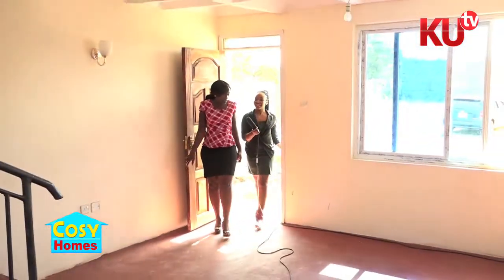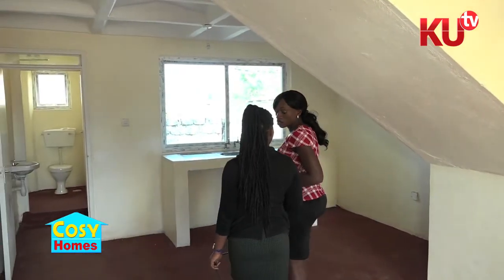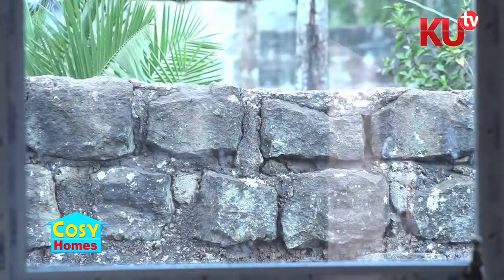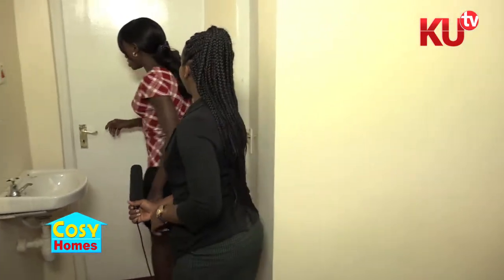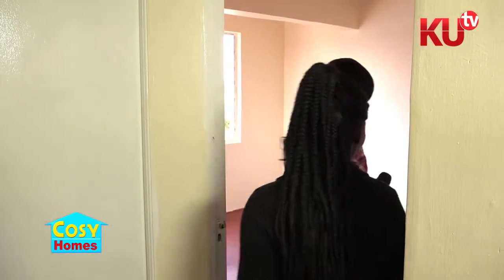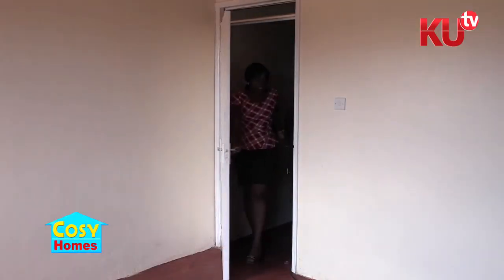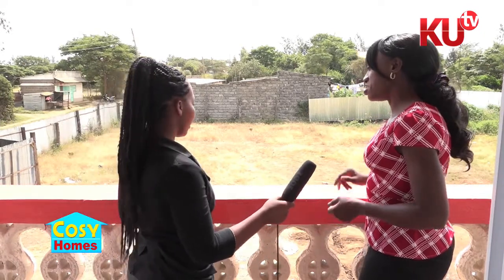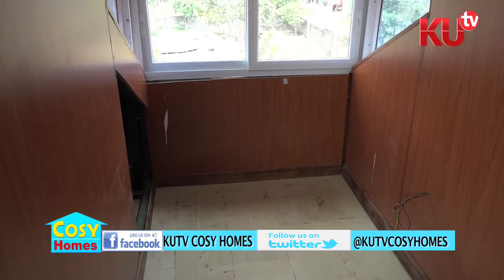Cosy Homes Sn 2 Episode 18 Part 2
Kenya Projects Budget Homes has properties in Mombasa and Nairobi. Grace takes us through their property on Eastern Bypass Kamaki's area..